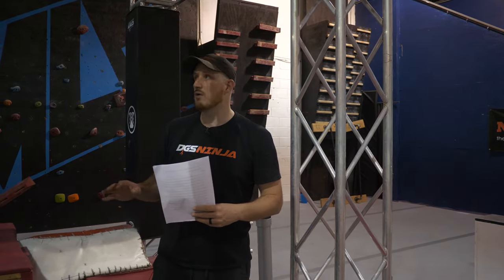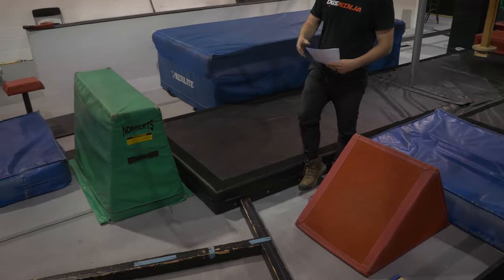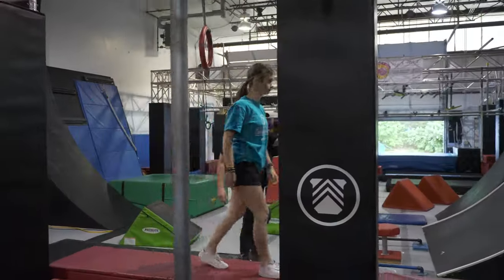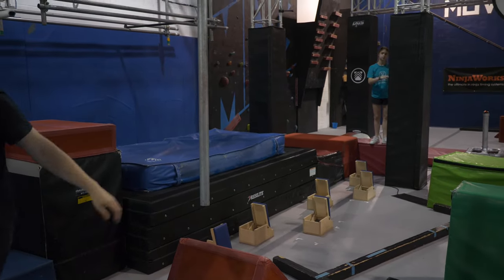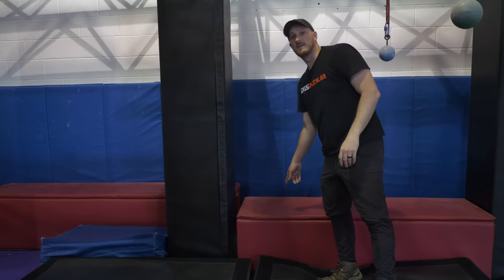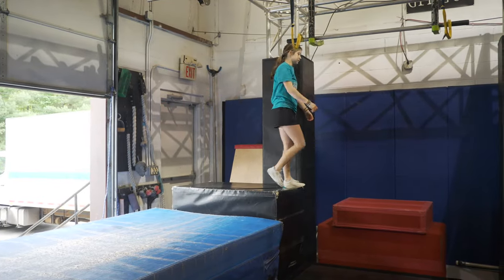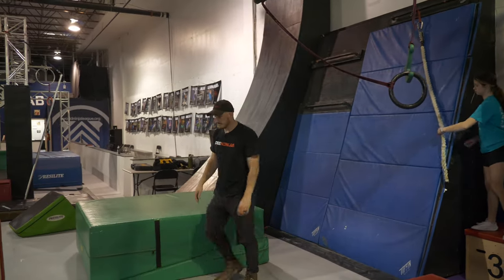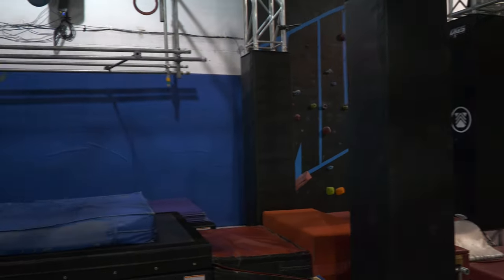Northeast Regional Championship - Challenge Course Kids Male and Female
The World Ninja League is the Premier Obstacle League for elite ninja competitions around the globe. Start your ninja journey today by finding a facility in your area: